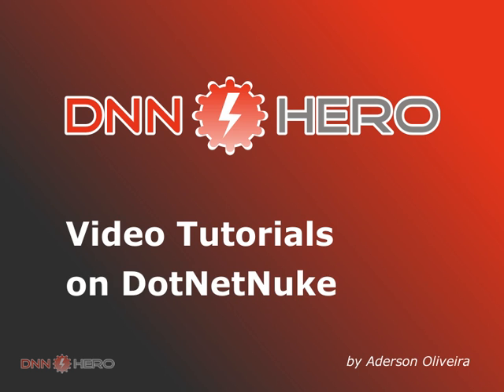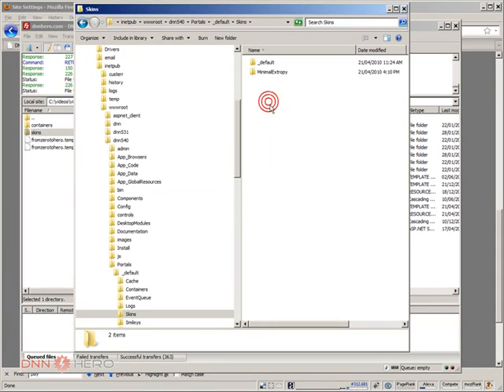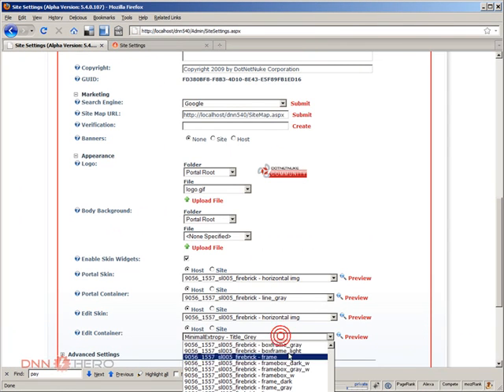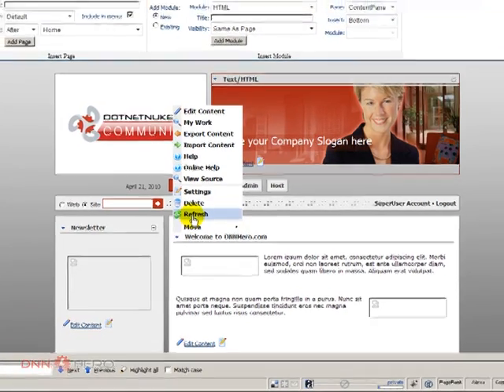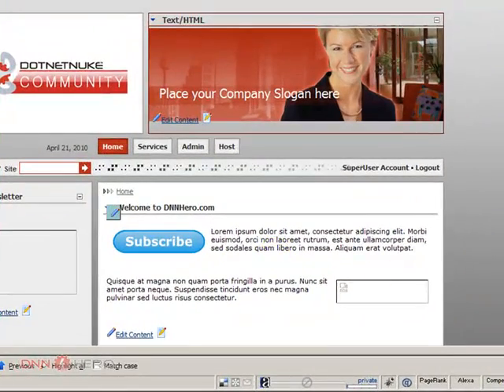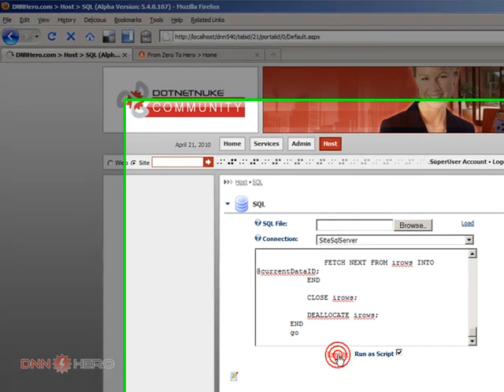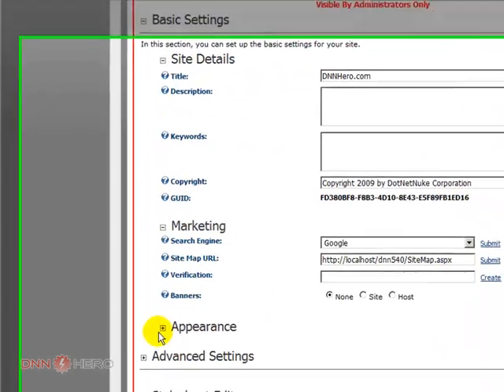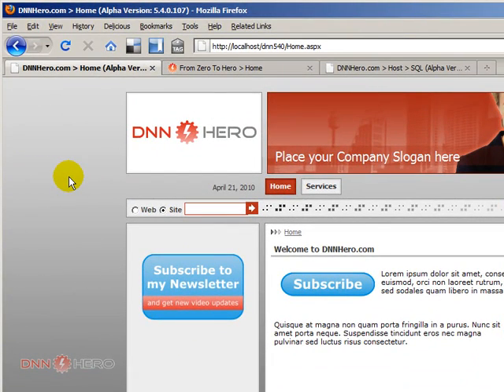DotNetNuke Tutorial, how to copy content between portals 2/2 - Video #28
- This video will show how to copy content from one portal to another portal in different sites. This is part 2 of 2.